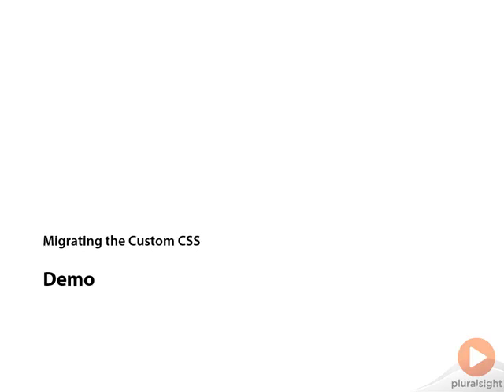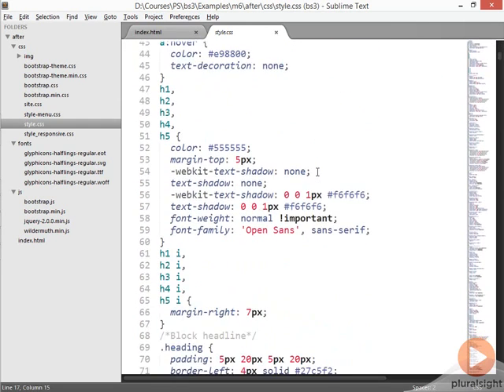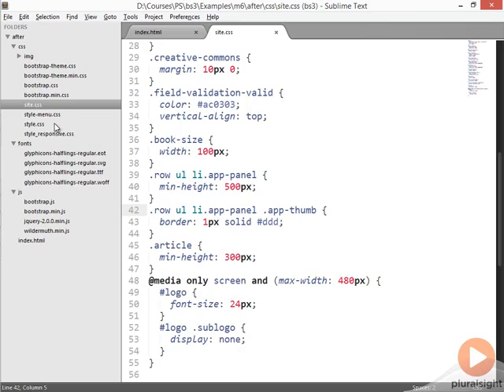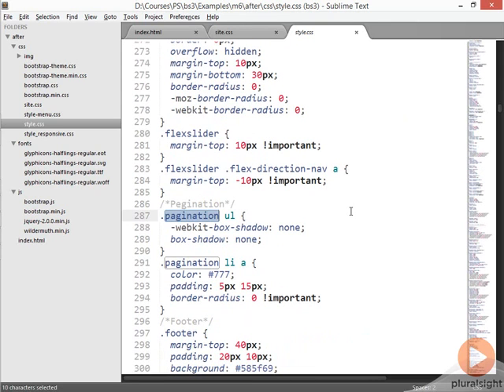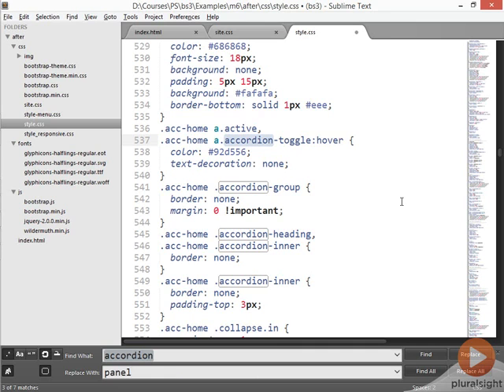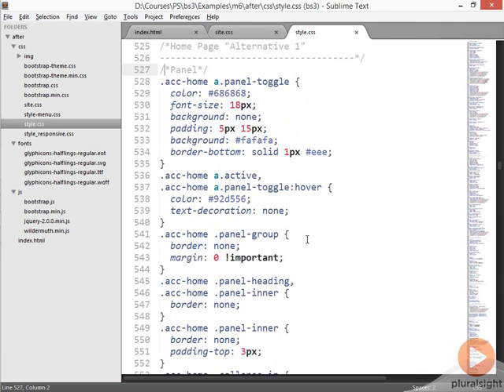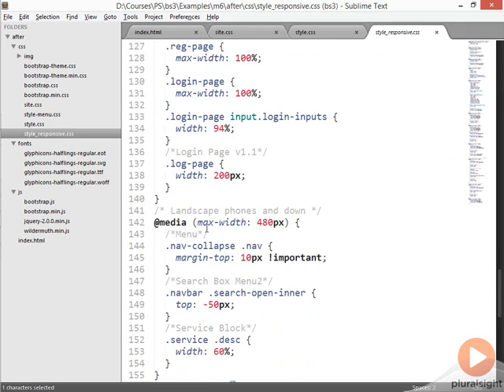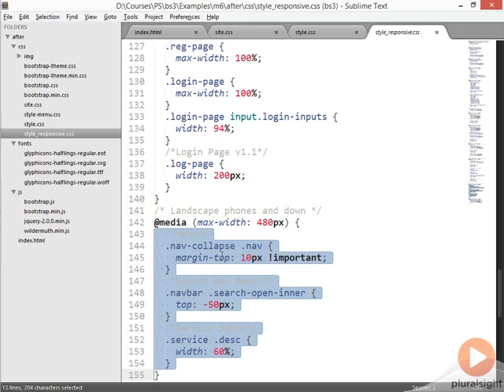64 Migrating Custom CSS